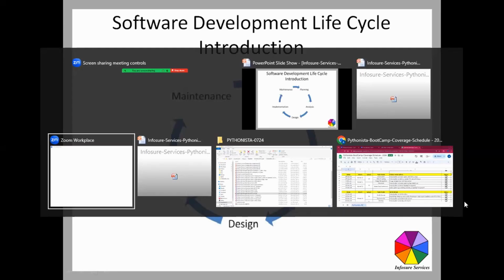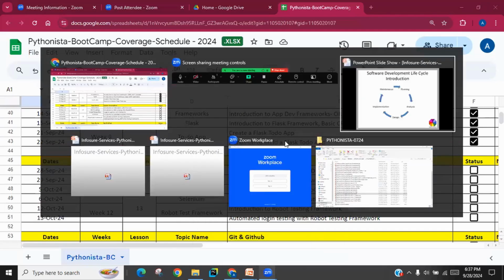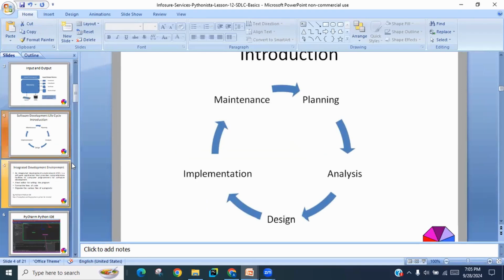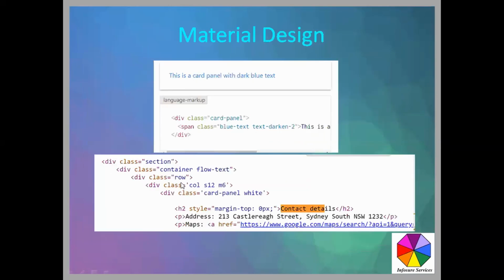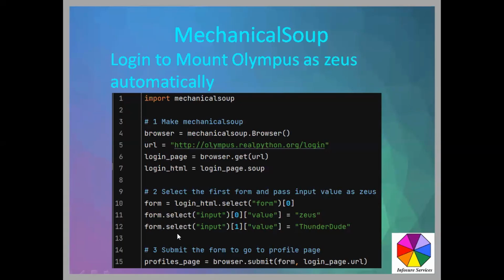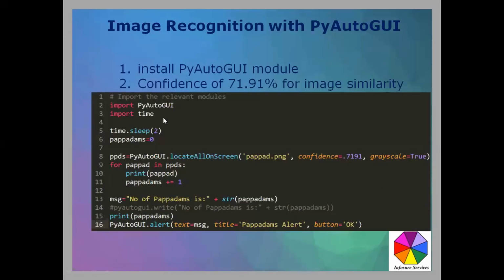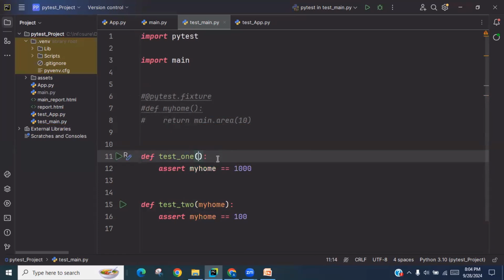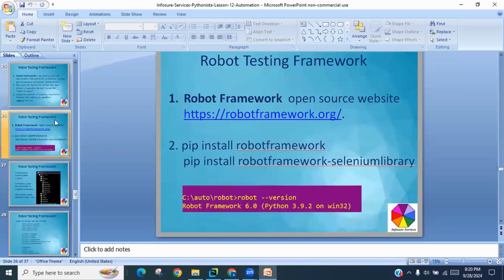Pythonista Class 23 - Automation, Web Scraping, Image Recognition